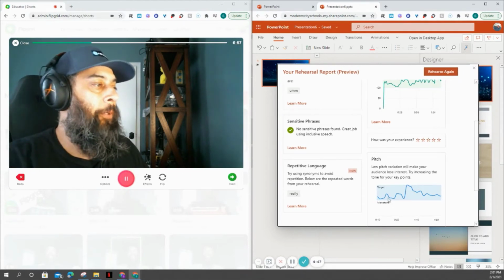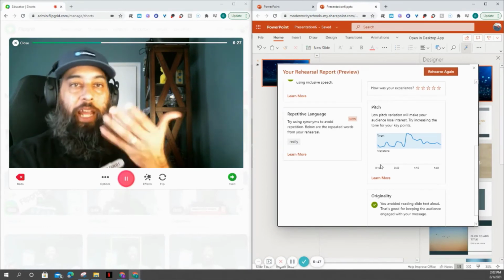Presenter Coach in PowerPoint with Flipgrid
In this video learn how you can use Flipgrid and Presenter Coach to provide timely feedback and increase engagement and resilience